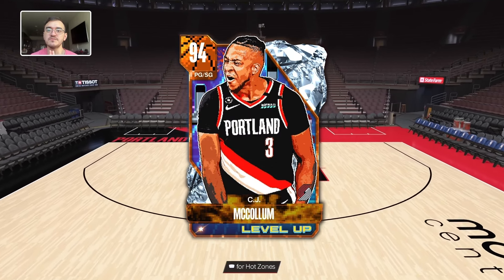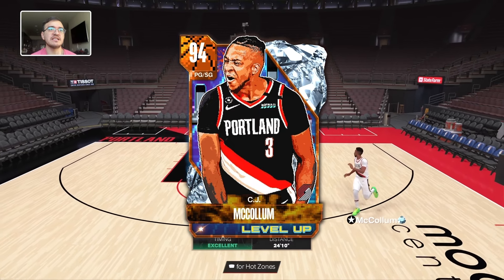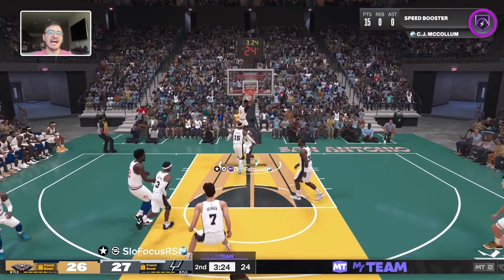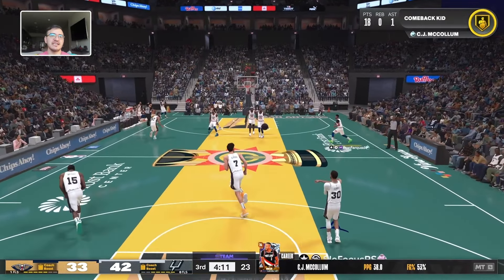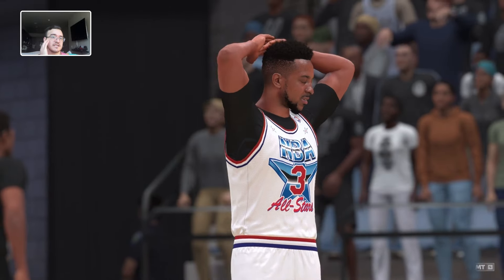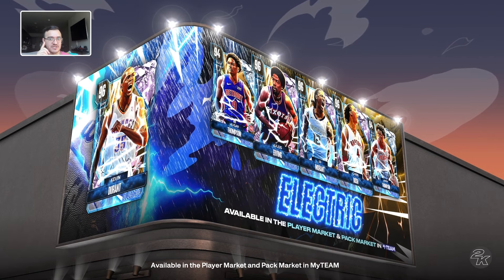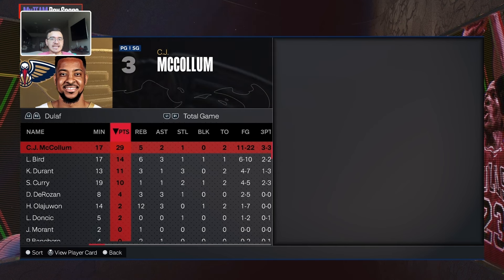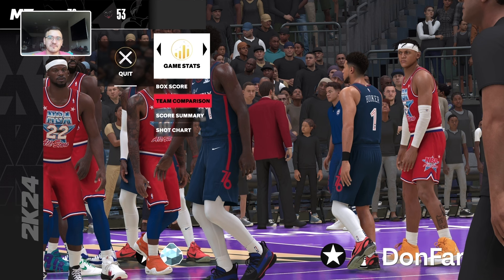Sorry, DIAMOND C.J. McCollum IS my starting PG! (Budget Play Series)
🏀 NBA 2K24: Diamond CJ McCollum Gameplay 🏀
Step onto the virtual hardwood with us as we unleash the scoring prowess of Diamond CJ McCollum in NBA 2K24 MyTeam mode! CJ McCollum's sharpshooting, ball-handling, and clutch playmaking abilities make him a standout player in the game. Watch as we put on a show and dominate our opponents.

🔥 Highlights:

CJ McCollum's incredible shooting and offensive skills
Spectacular three-pointers, dribble moves, and clutch shots
Valuable insights on how to utilize CJ's strengths in MyTeam
Exciting matchups, buzzer-beaters, and game-changing moments
If you're a basketball enthusiast and an NBA 2K24 fan, this video is a must-watch!